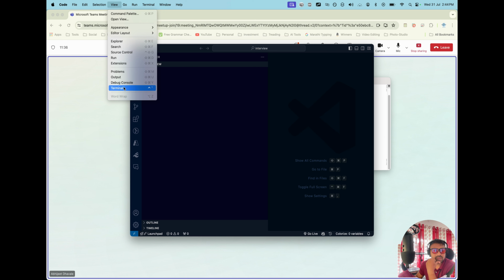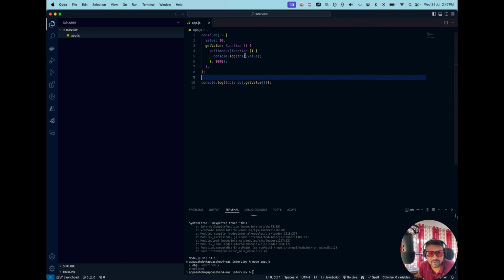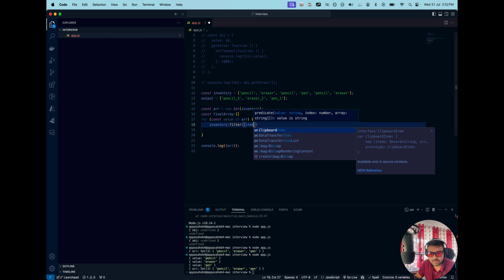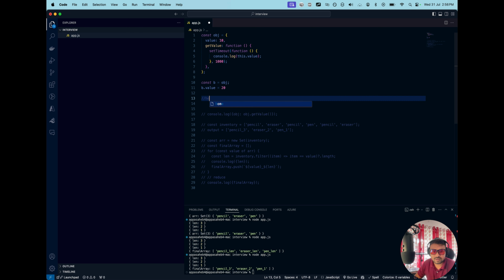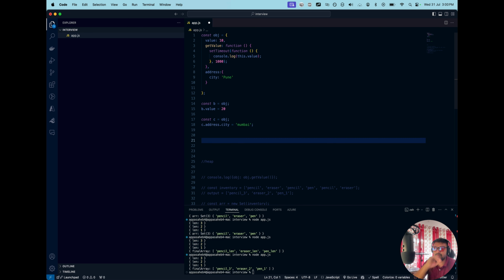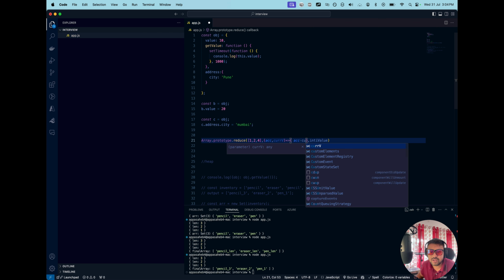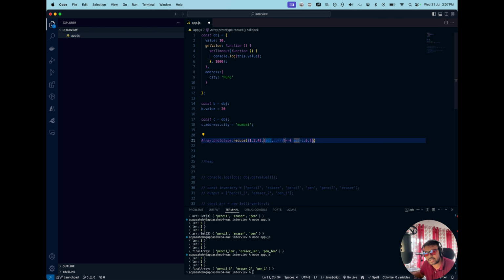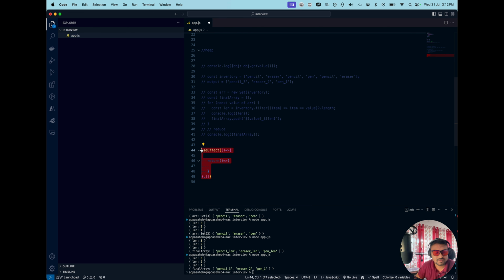CSS | Javascirpt | React Interview | Real Time